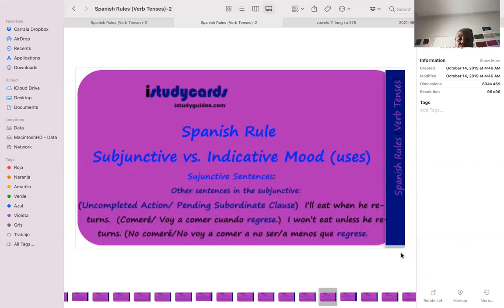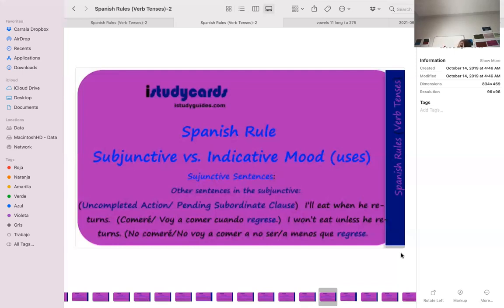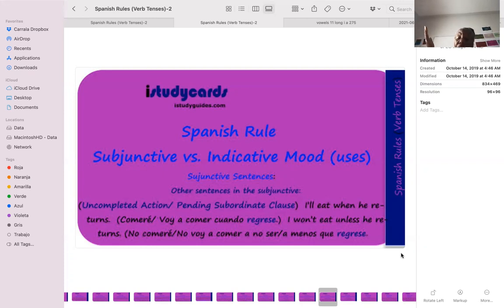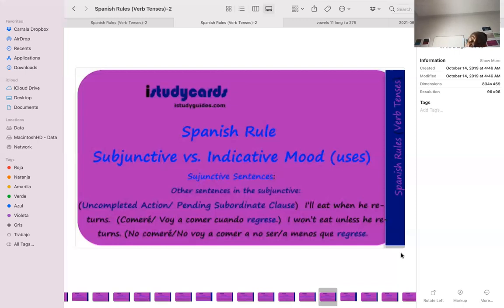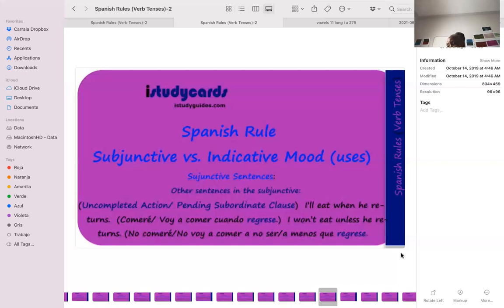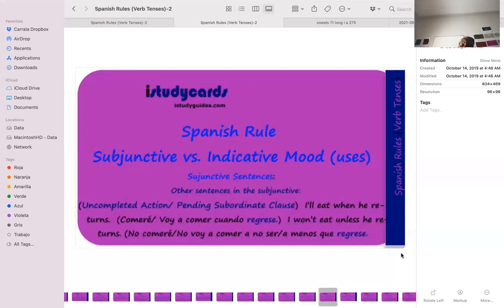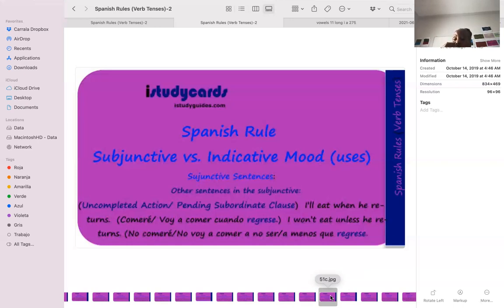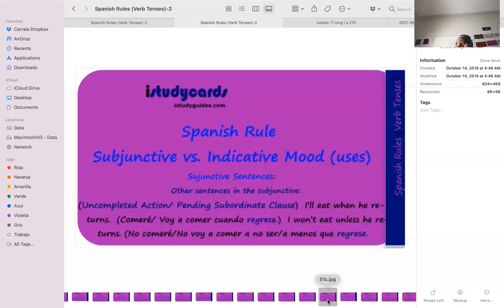Spanish Rules Verb Tenses 29 Subjunctive MOOD (Uses 5)